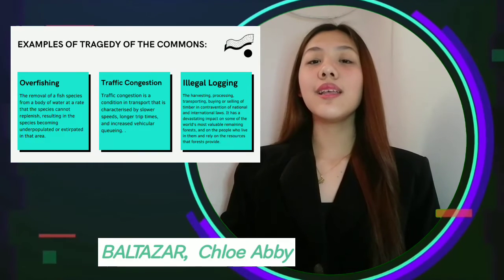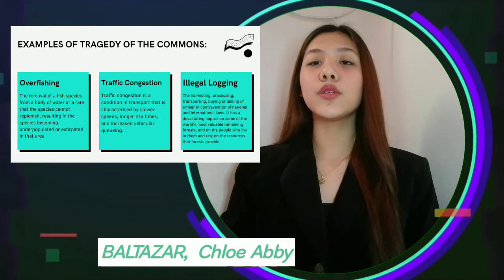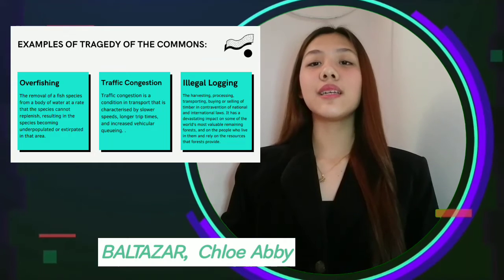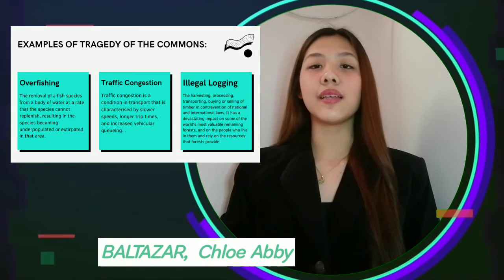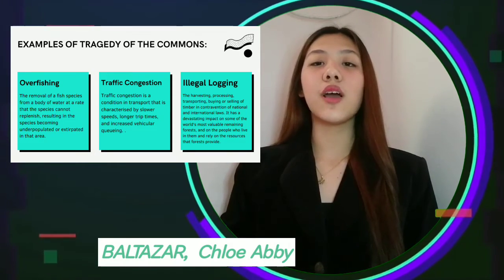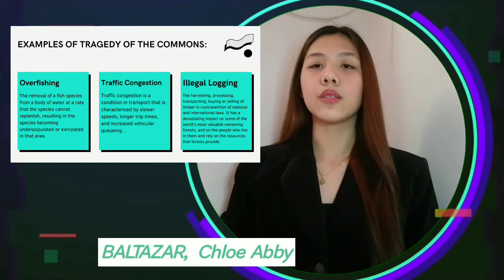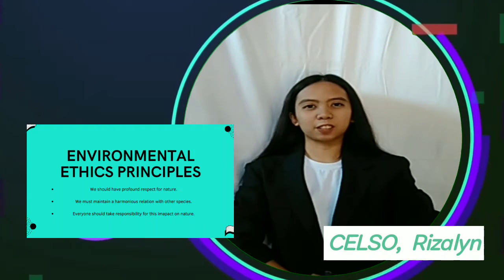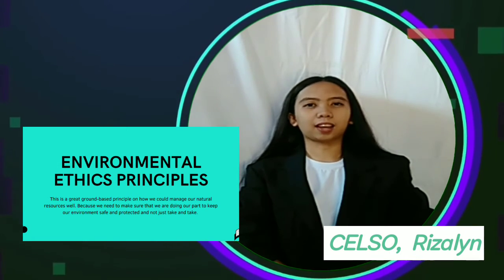Business and Ecology | BSBA-1A Group Presentation